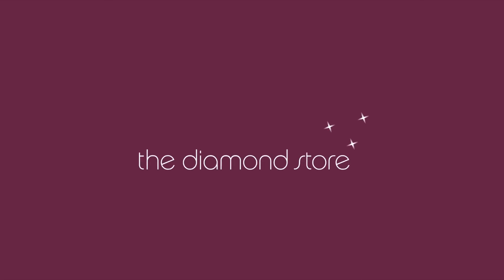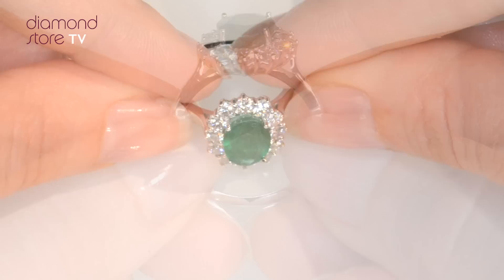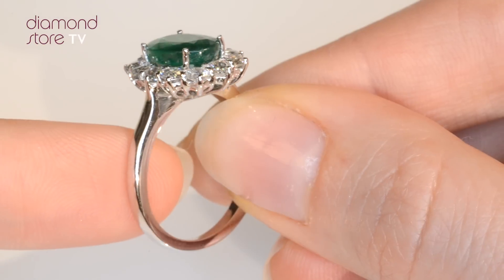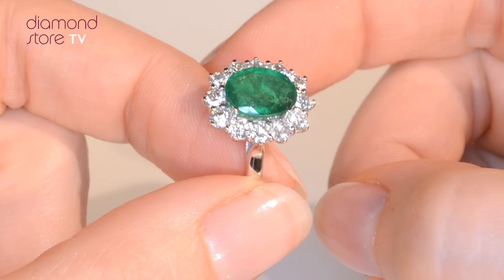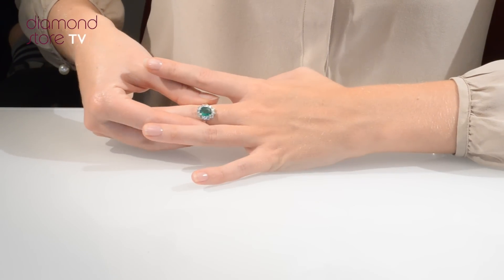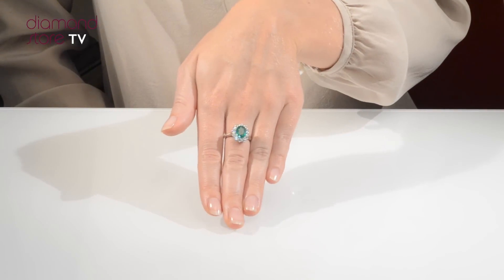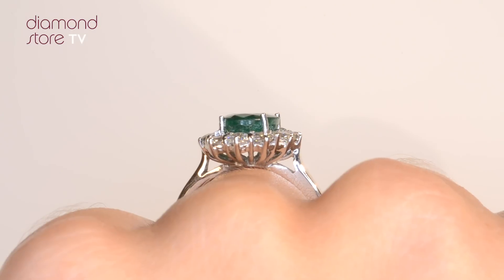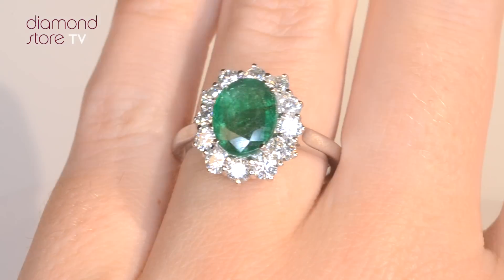FET27 gy - 18K White Gold Diamond (1.00ct) and Emerald (1.95ct) Ring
A gorgeous emerald ring in 18K White Gold. With a claw setting and 1.00CT of H/SI quality Diamonds show casing a stunning 1.95ct Emerald! Free UK delivery and a 5 year guarantee.